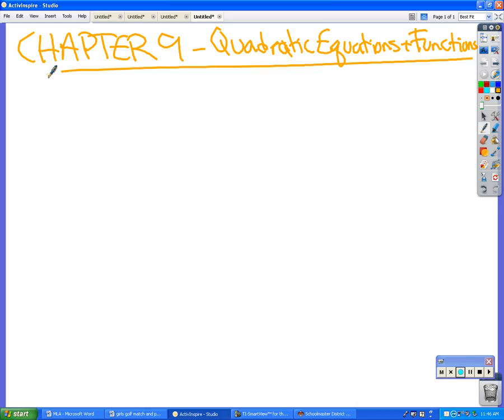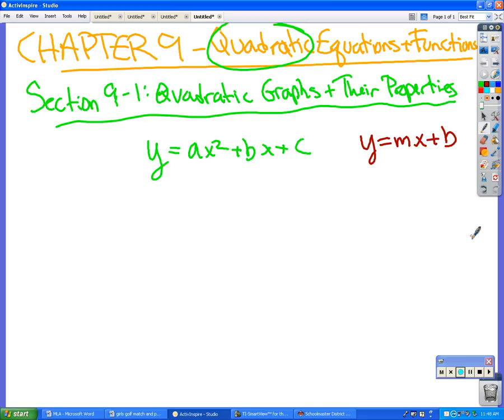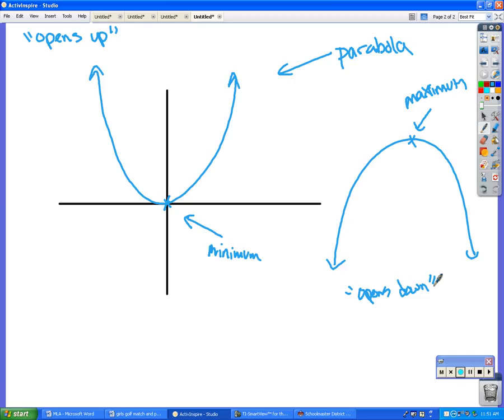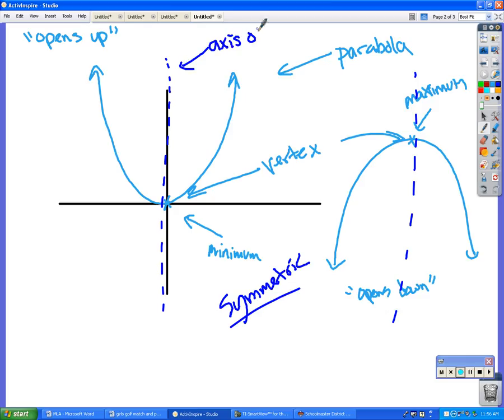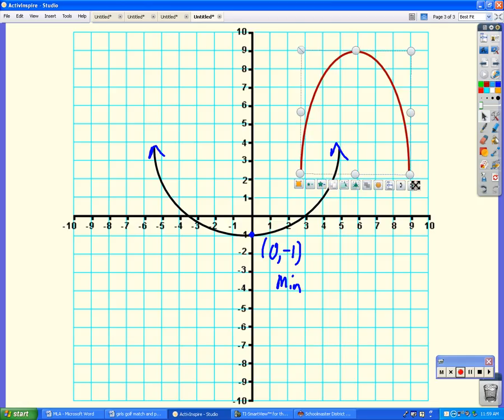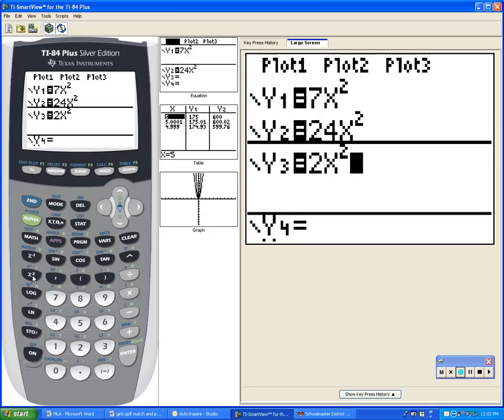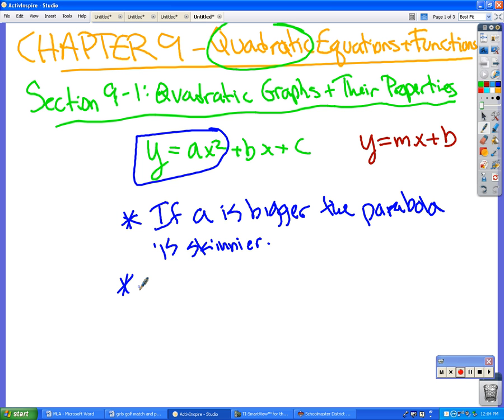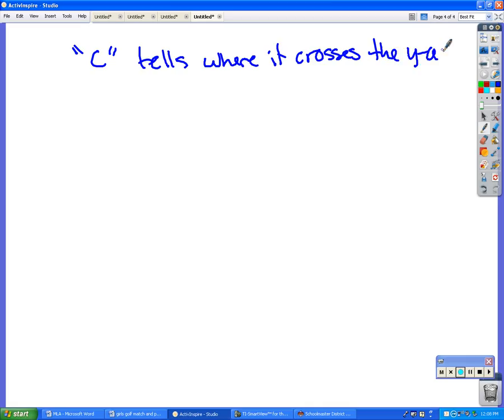algebra section 9.1 notes.avi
Algebra Section 9.1 notes introduction to quadratices